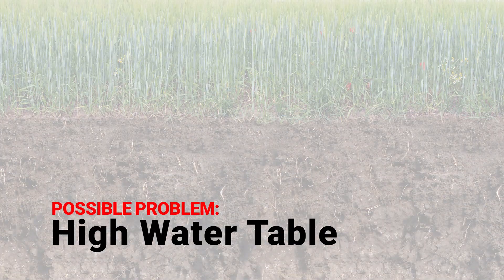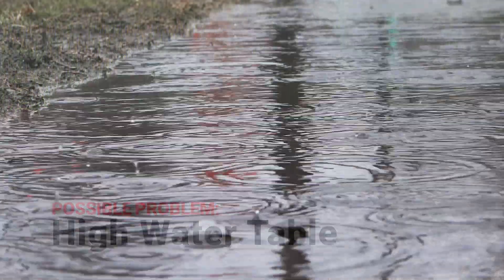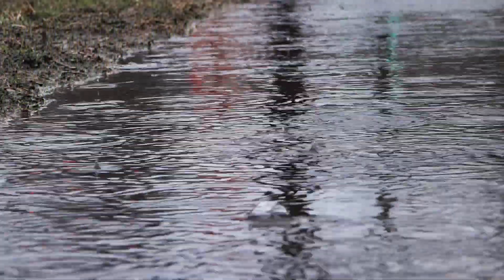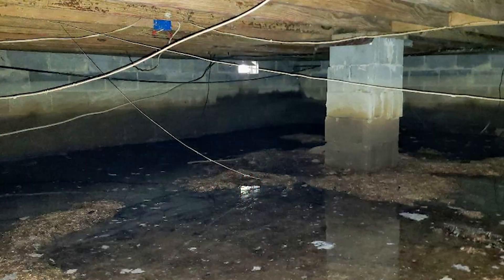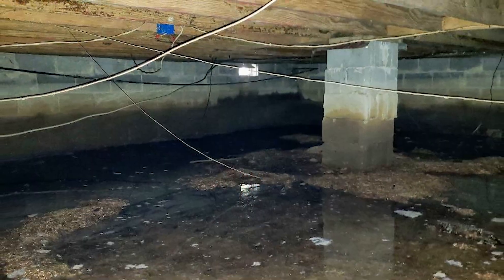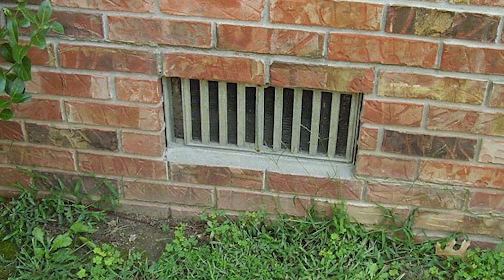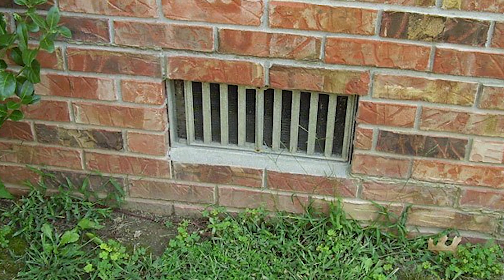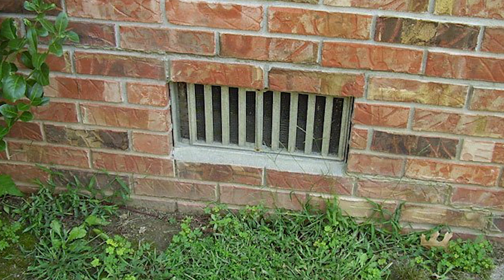Crawl Space Ninja Educational Series: What is Water Intrusion?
Because the crawl space is under the house, it might seem normal to have a moist crawl space. After all, the ground gets wet and dry with the seasons. However, a dry crawl space is much more efficient, and the sooner you address wet crawl space issues, the better.

A leaky plumbing system, water seeping from the soil (usually after a heavy rain), or condensation usually lead to water in the crawl space. As humidity condenses on cold surfaces, such as ducts, it drips onto the crawl space floor.

Although it's not good to have puddles of water in your crawl space, the water itself won't damage your home. Water vapor (or moisture) leads to rot, mold, and energy loss, as well as attracting pests. You don't just have these problems in your crawl space. 50% of the air in an upstairs room comes from the floor below, which means mold spores, musty odors, and humid air in which dust mites thrive.

🔴 Popular Crawl Space Ninja Education Pages:
Would you like us to provide a quote?
Start a Crawl Space Ninja in your area:
Crawl Space Ninja
Mailing address:
Crawl Space Ninja Service Area:
Knoxville, TN
Chattanooga, TN
Nashville, TN
Marietta, GA
Alpharetta, GA
Athens, GA
Columbus, GA
Augusta, GA
Atlanta, GA
Raleigh, NC
Charlotte, NC
Durham, NC
Wilmington, NC
Winston-Salem, NC
Greensboro, NC
Delaware
Winston-Salem, NC
Greensboro, NC
Tennessee
Georgia
North Carolina
South Carolina
Kentucky